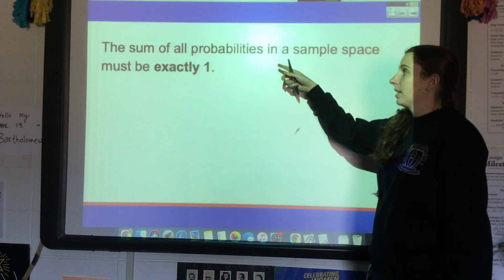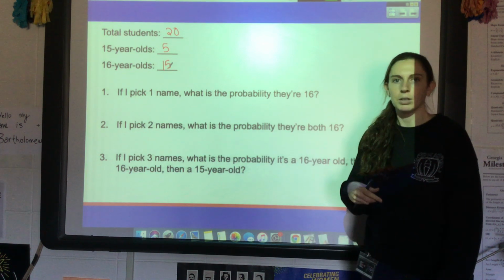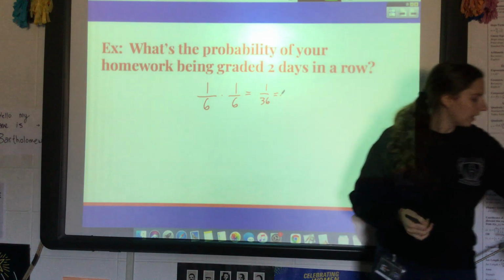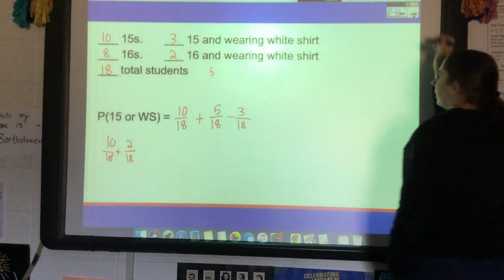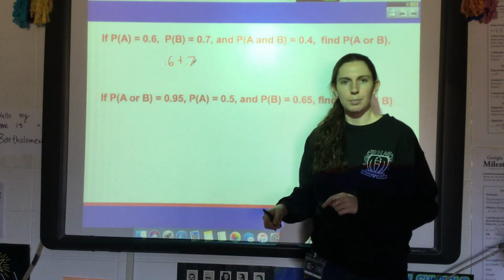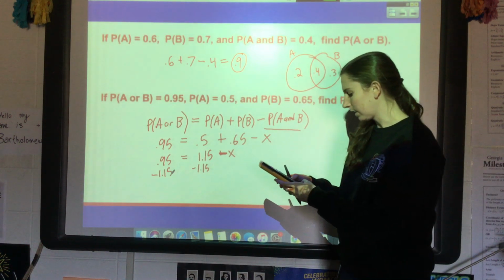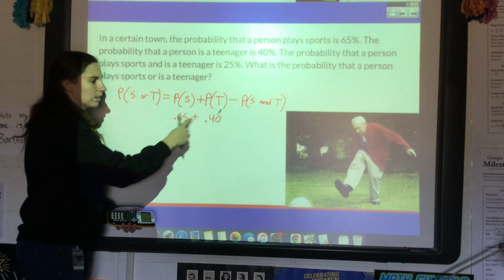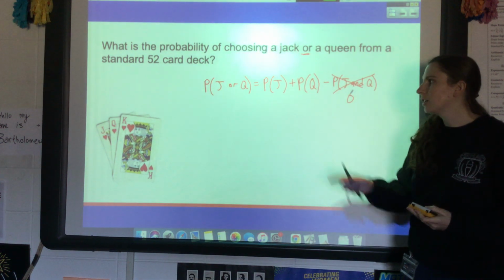Probability Rules (Complements, Multiplication Rule, Addition Rule)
How to find probabilities with AND (multiplication rule), OR (addition rule), and NOT (complements).

Geometry